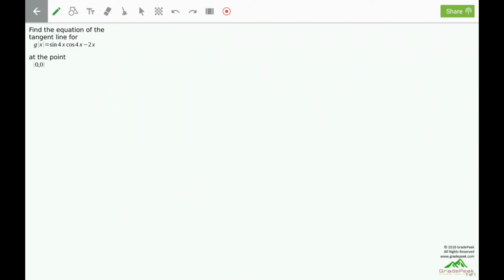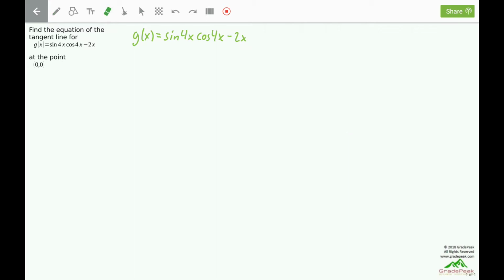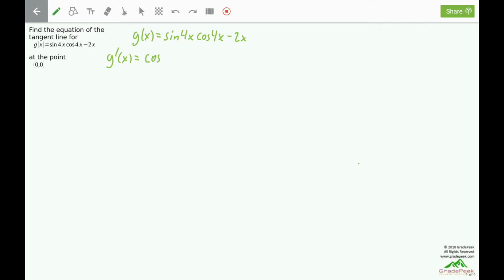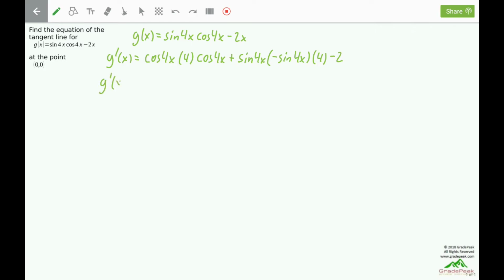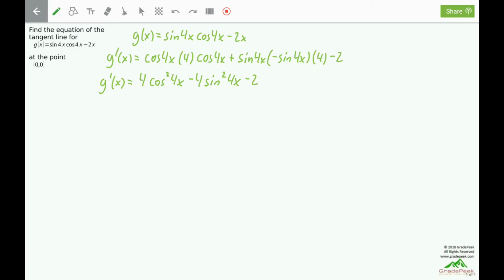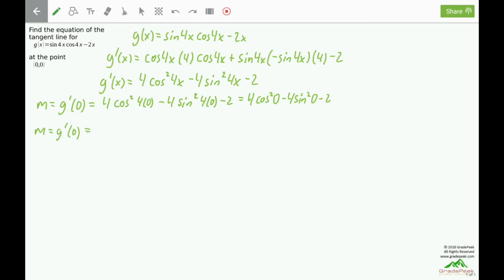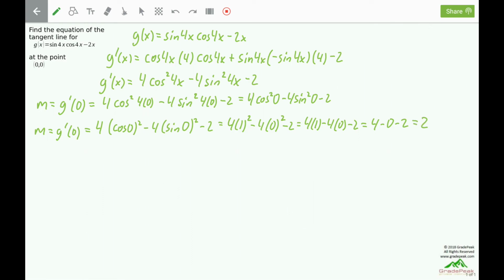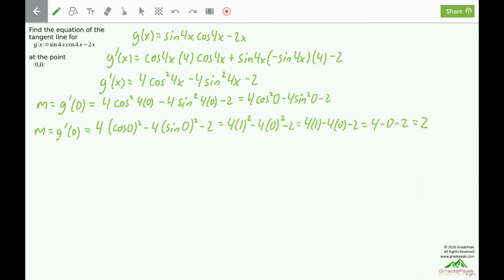GradePeak Calculus 1 Derivative Tangent Line 2 03